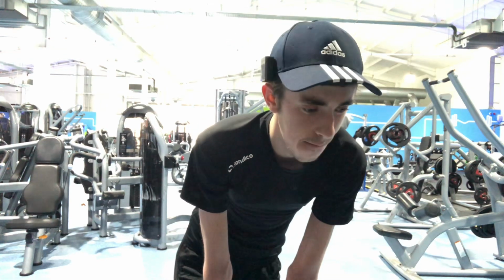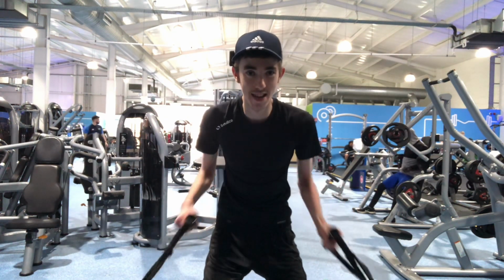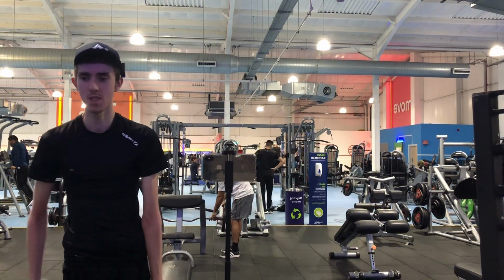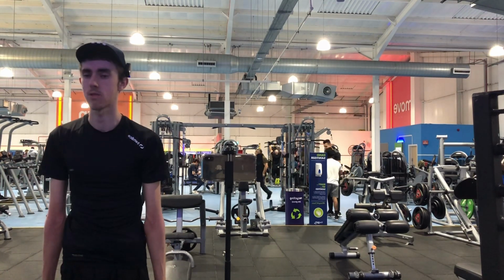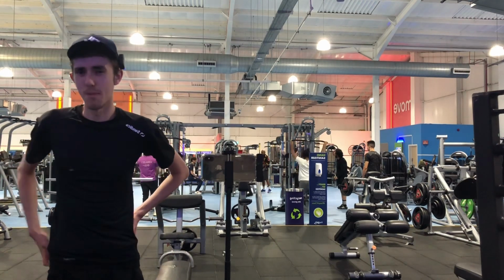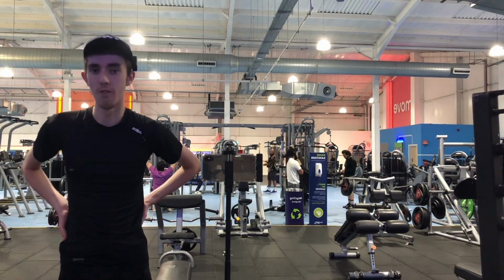Day 48 of working out - Back and Biceps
jacksfitness jacksfit Jacksfitness Day 48 of working out, doing Back and Bicep Exercises including Cable Low rows, Lat pull down and hammer curls

Music license - GHHPWTPJCDAYMFUC